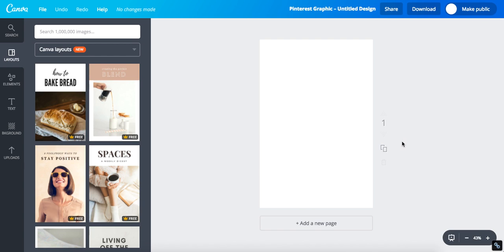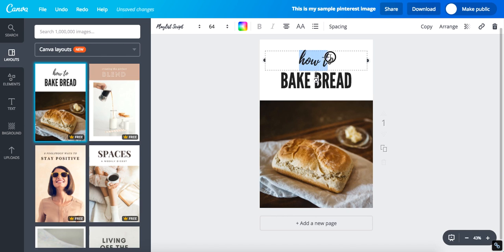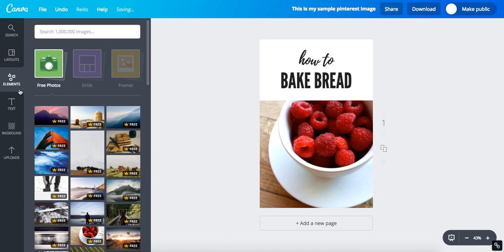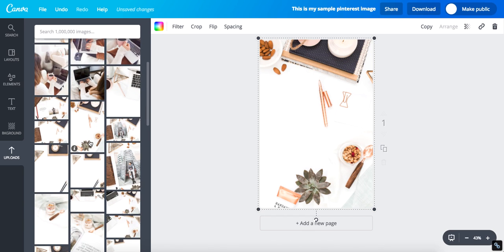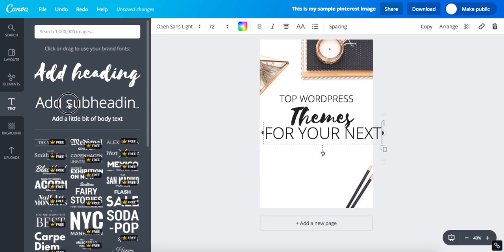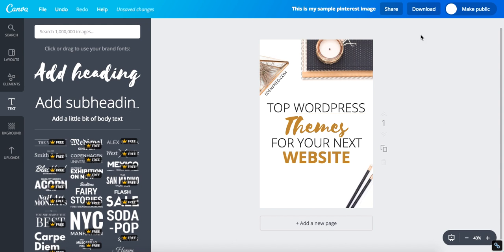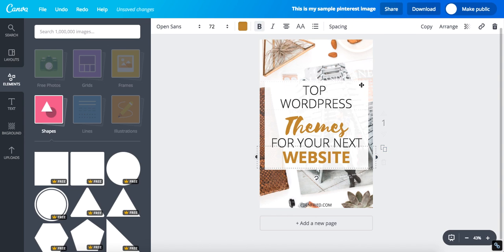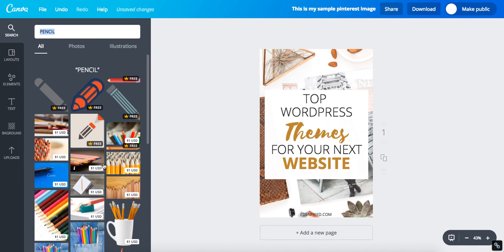CREATING AN IMAGE IN CANVA